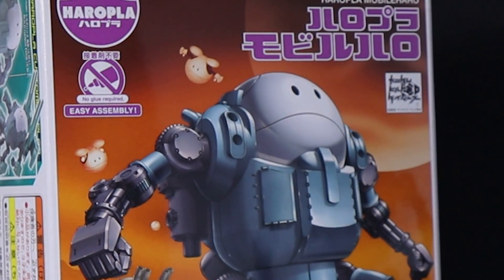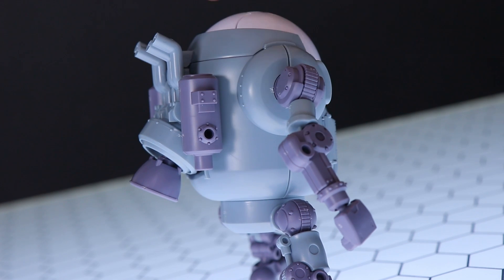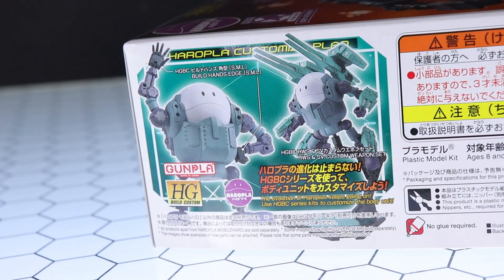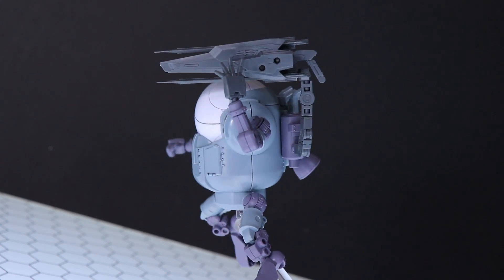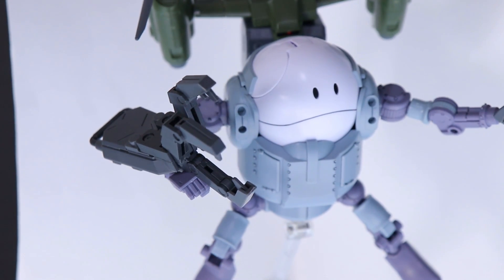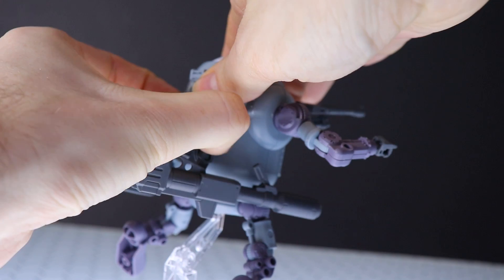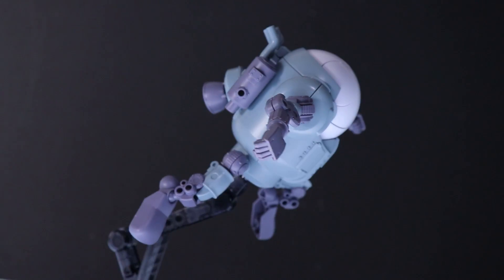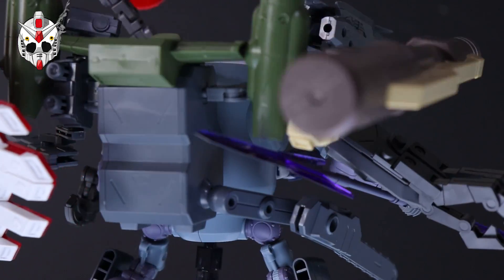The Greatest Gunpla of All Time! - Haropla Mobile Haro Review - MECHA GAIKOTSU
By far one of the most fun kits I've built in a long time, this is one you have to try!

Haro gets his own "mobile suit" in Bandai's newest Haropla kit! He can be removed from the suit if you like, and he features a new color. Make him part of your collection today!